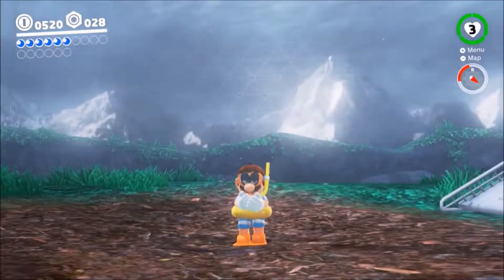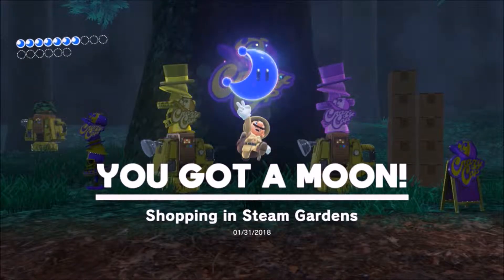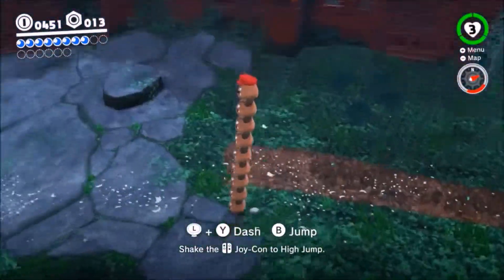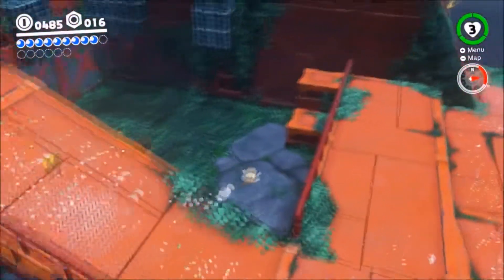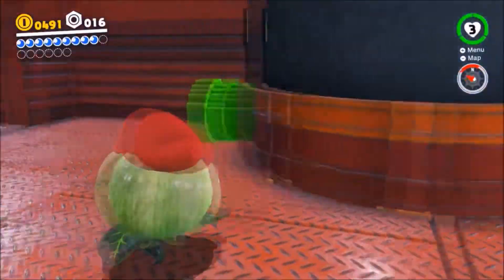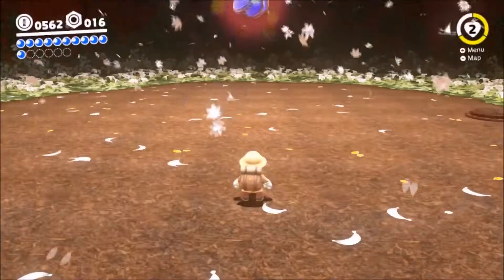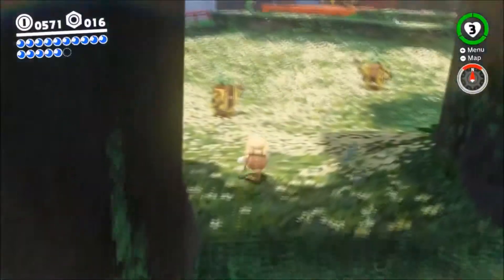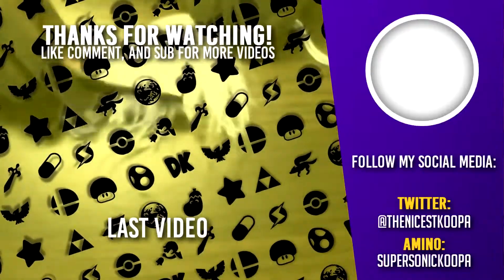An Unknown Threat! ll Koops Plays: Super Mario Odyssey BLIND: Episode 7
What's going on Nintendo Fans! My name is Koops and Welcome to a brand new episode of Koops Plays: Super Mario Odyssey Blind! After Last Episode, A strange machine tries to steal all of the wooded kingdom's flower. Can Koops stop it before it's too late?

Thank you guys for watch if you do enjoy make sure to hit that like button, subscribe and click that bell to turn on notifications and until next time, I have been Koops you have been awesome, take care and happy gaming!